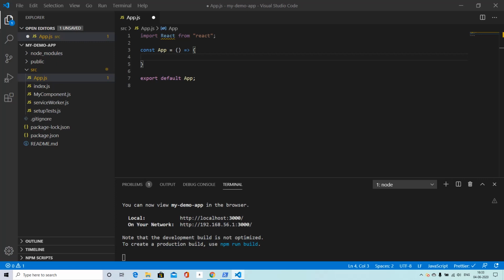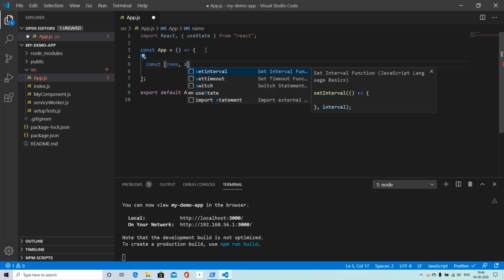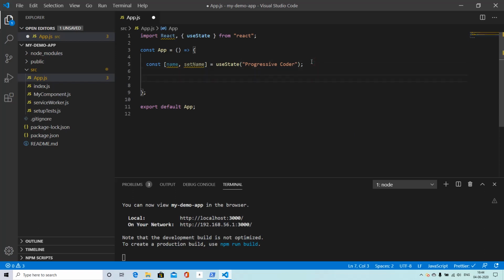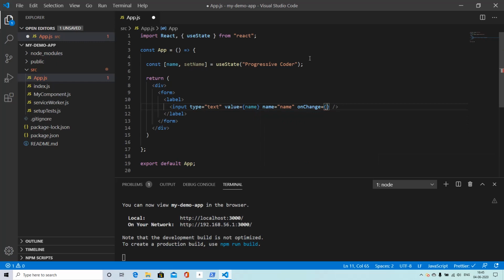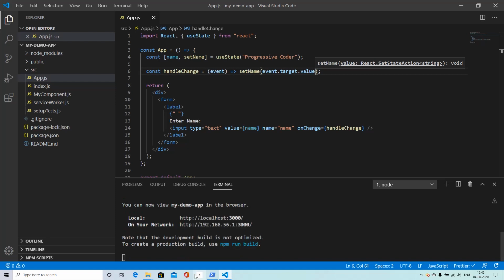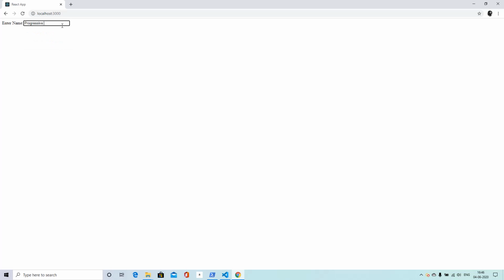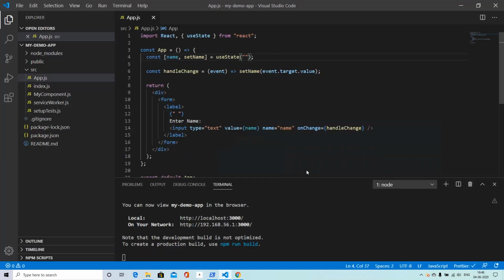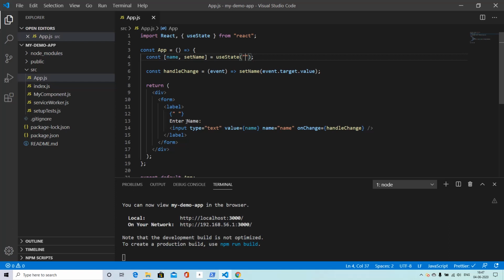React Hooks Tutorial | Intro to UseState Hook | ReactJS in 10 Mins or Less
As with every framework, things have evolved and new features have been added to the framework.

In this video, we will look at the Use State Hook introduced as part of React Hooks. Using this hook, developers can easily add state management capabilities to their functional components. Earlier, if you had to use state in your component, you had to use Class Component. However, the Use State Hook changes that completely.